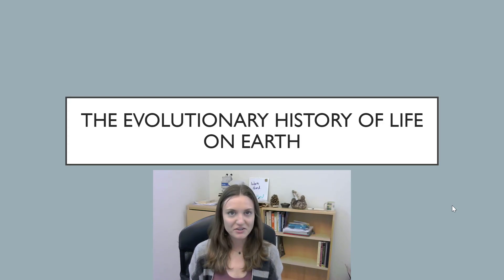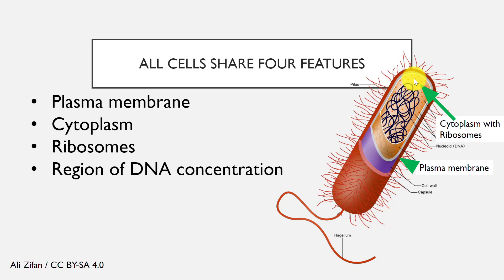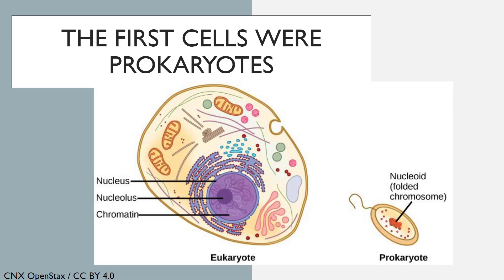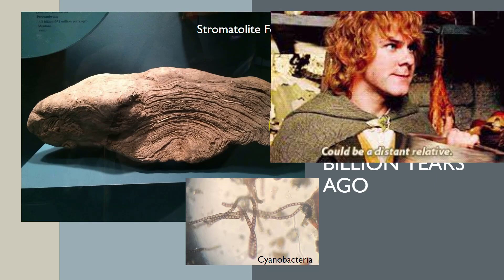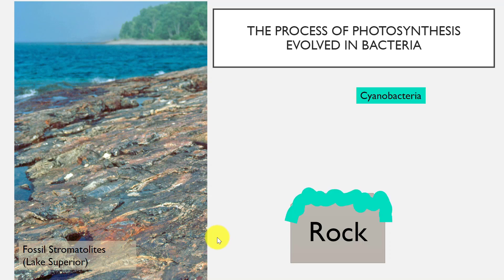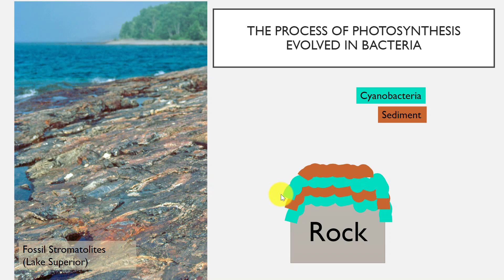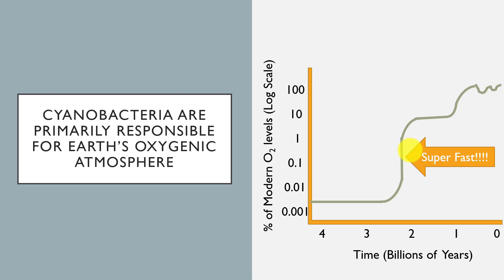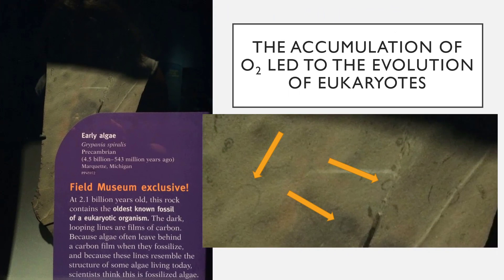Evolution of early life on Earth